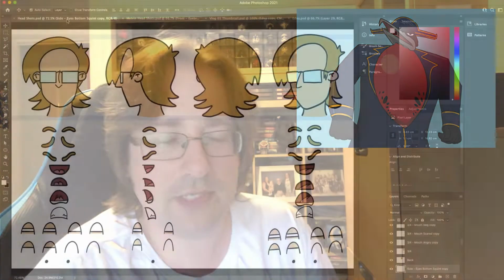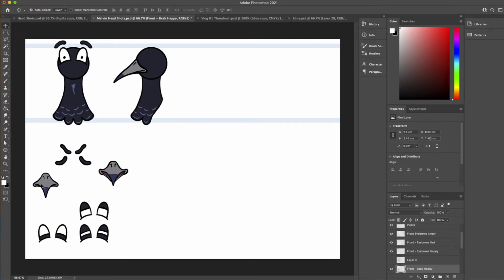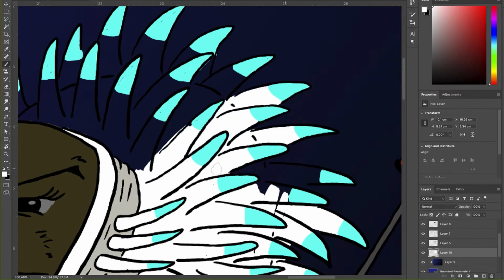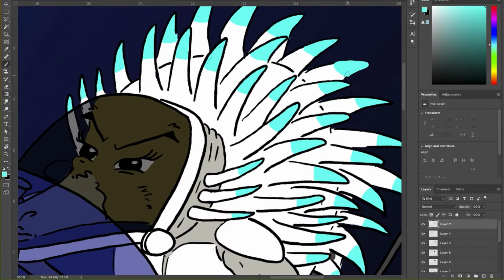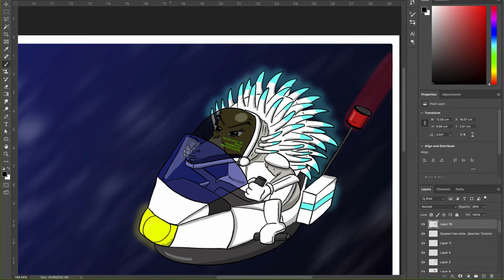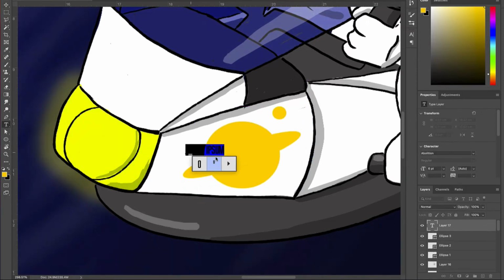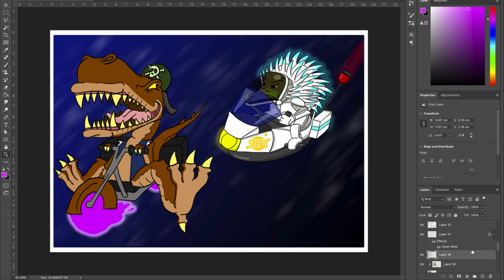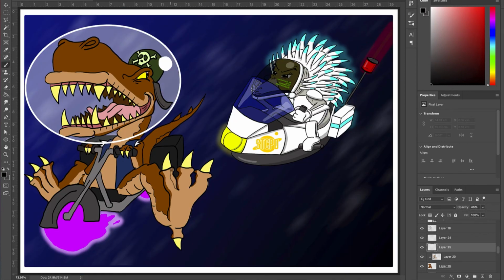Behind the Scenes - Vlog 1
Hi everyone - I'm back with another Behind the Scenes Vlog to accompany the last animatic episode.

I talk about the lessons learnt from the last episode, how I will put them into practice for the next, as well as pulling another original character from the archives; Edna, the time-travelling space cop echidna!

Hope you enjoy and looking forward to seeing you all again soon!